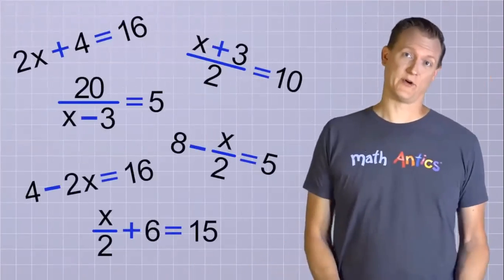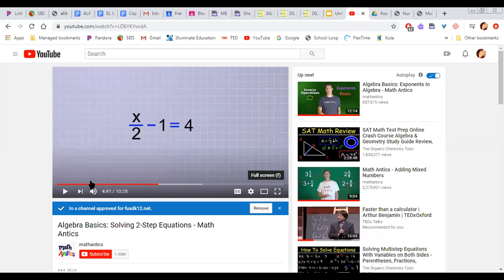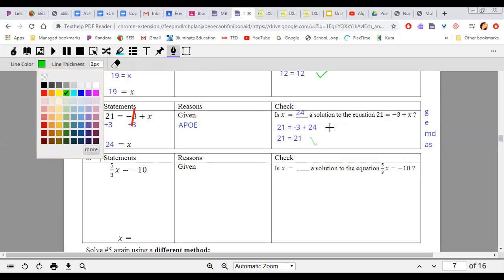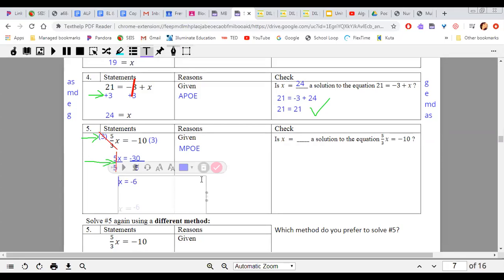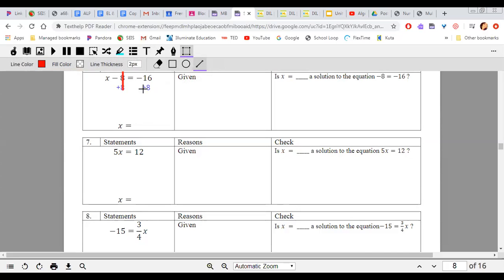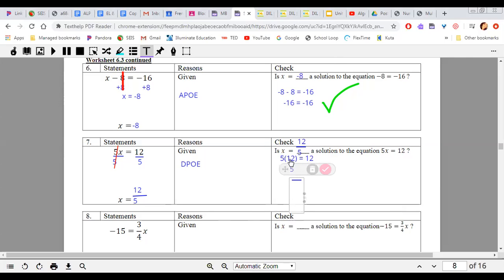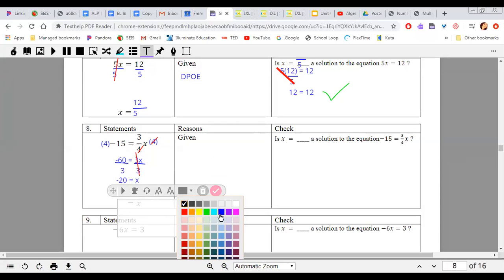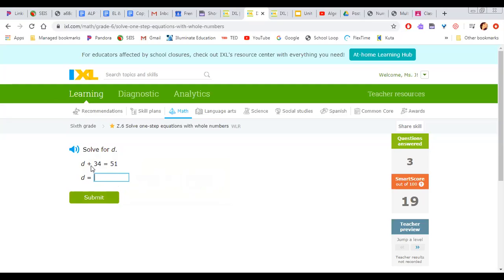Unit 6 page 7